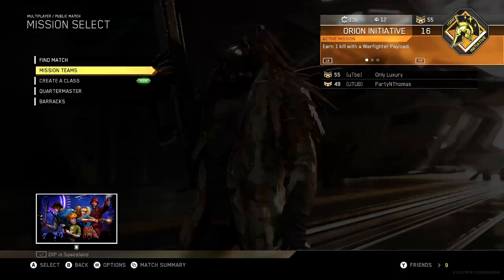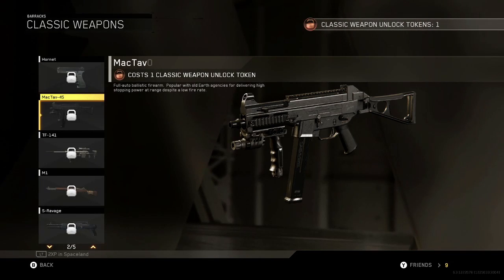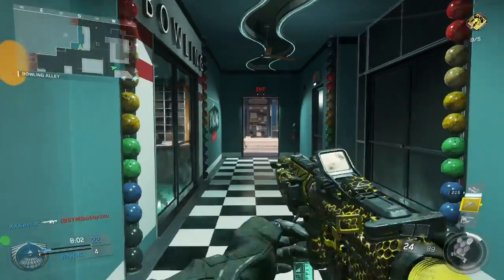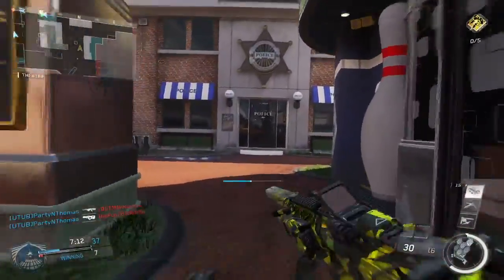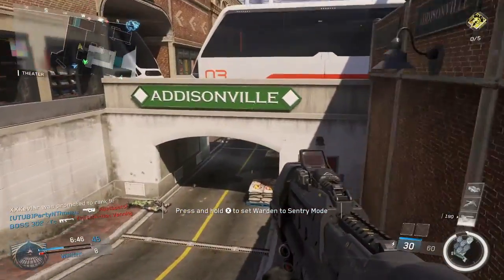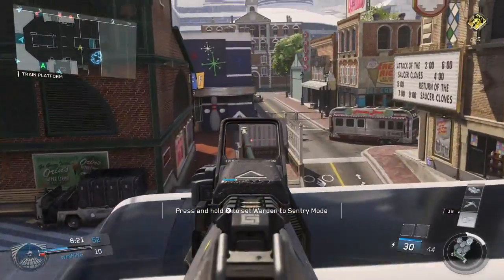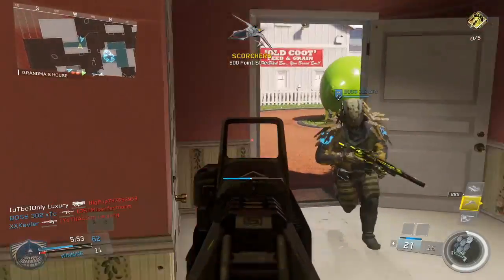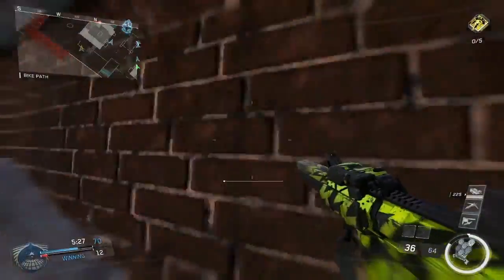How To EASILY Raise KD in Infinite Warfare! (IW Tips & Tricks to Improve KD + Prestige 1)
If you struggle to get more kills than deaths, this will help you! If you chose to try out these tips and you are successful, please tell me! Feedback is always appreciated.